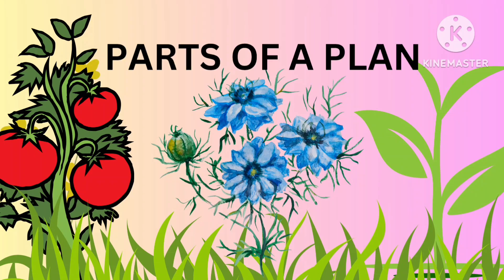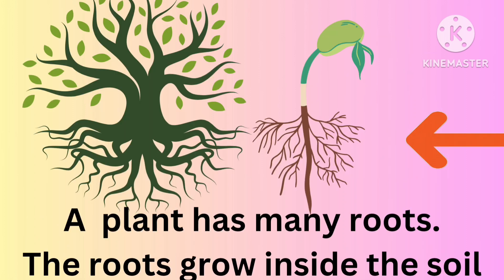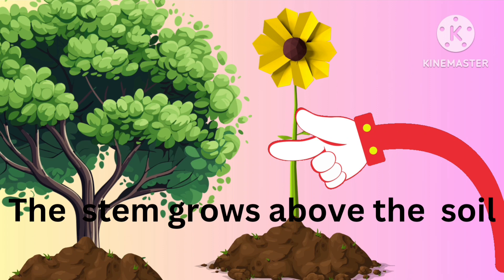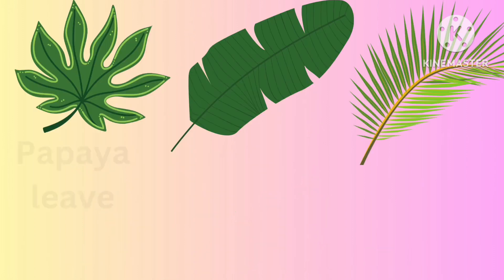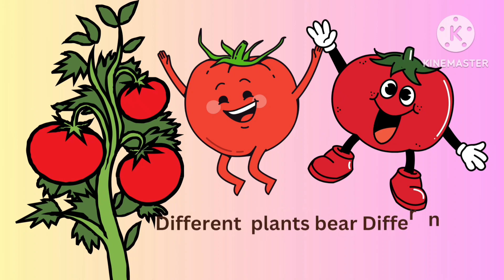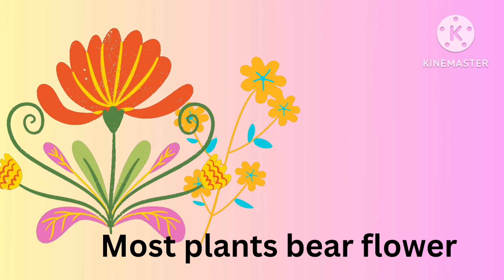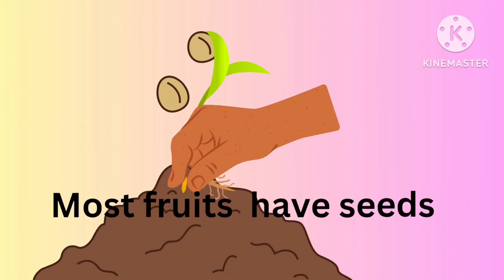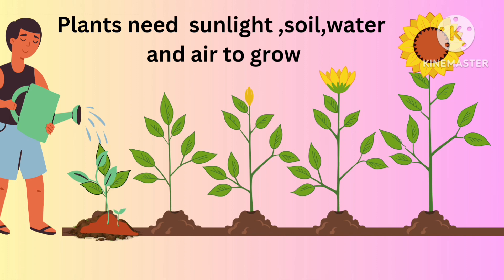parts of a plants|Learn with picture| Parts of plants and their function |Different parts of plants